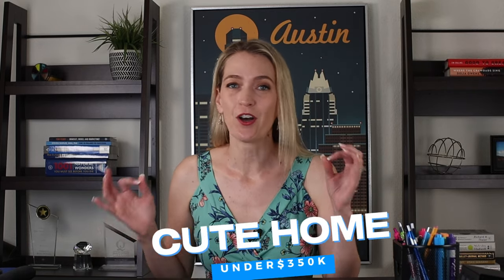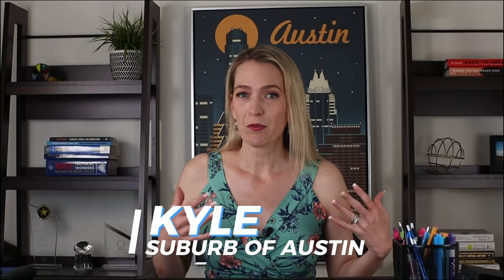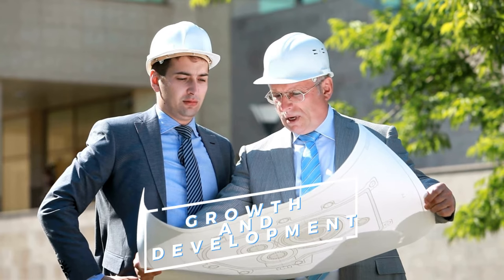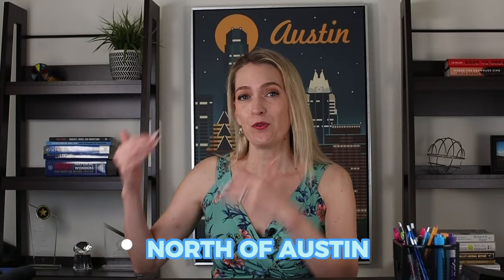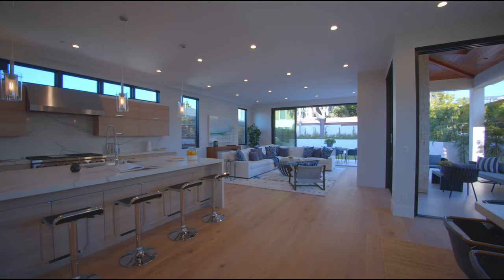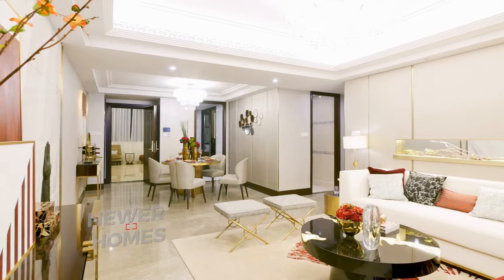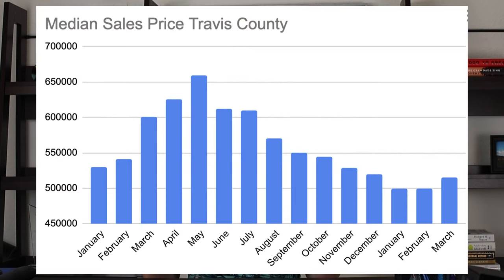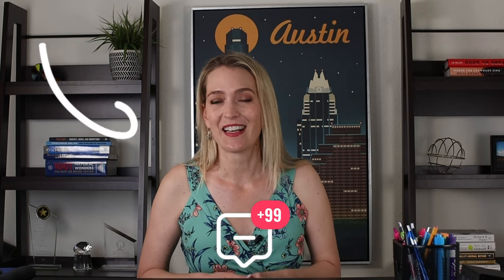Score Amazing Deals On Investment Properties In Greater Austin - Affordable Rentals Available!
Amazing deals on investment properties: affordable rentals.  Are you looking for cute, affordable rental properties in the Greater Austin area under $350,000? Shannon Mangin provides opportunities in the Austin real estate market for investors seeking great rental properties or families wanting an affordable new home. Explore top picks in areas like Kyle, San Marcos, Marble Falls, Georgetown, and North Austin. These regions offer attractive options with three beds, two baths, and newer conditions. Discover the advantages of investing in these neighborhoods, from proximity to downtown Austin and tech job growth to lower property tax rates and robust rental markets. Learn about new construction opportunities, avoiding high HOA fees, and maximizing your return on investment. Dive into the details of finding the right rental property with helpful tips on criteria like minimum bed/bath requirements, newer home benefits, and competitive market analysis. Join us to uncover why Austin remains a hot spot for investment and find out how to secure your affordable dream home today.